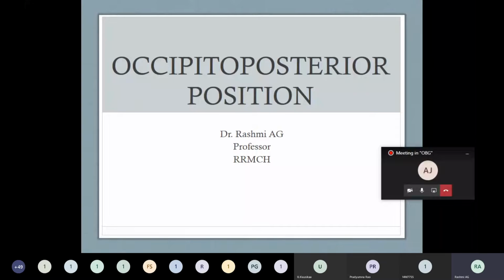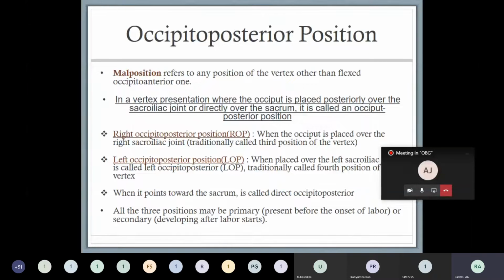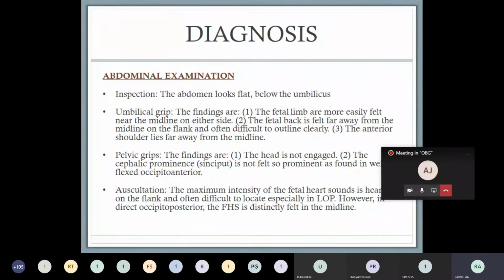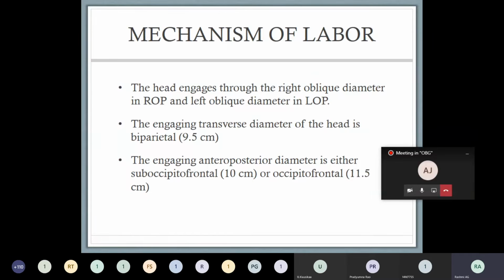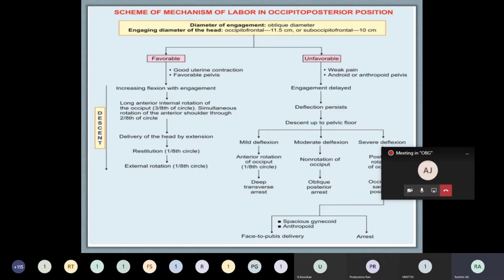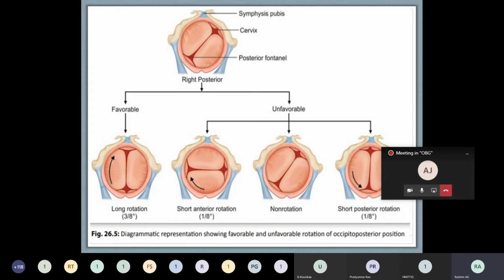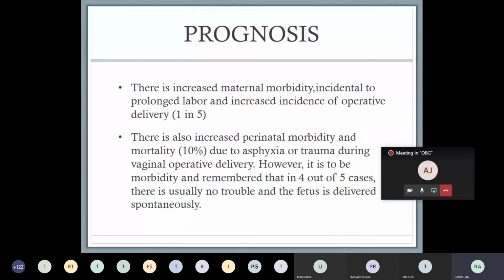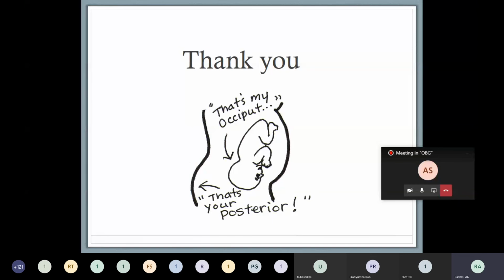Obstructed Labor and Uterine Rupture | Obstetrics and gynaecology | Dr M P A Sai Lakshmi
Topic : Obstructed Labor and Uterine Rupture

Subject : Obstetrics and gynaecology
Delivered by Dr M P A Sai Lakshmi